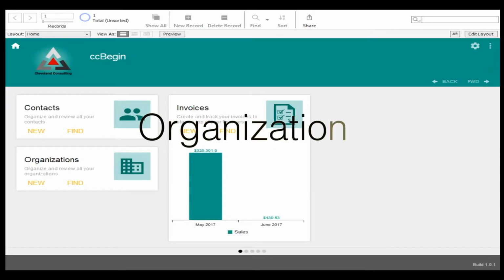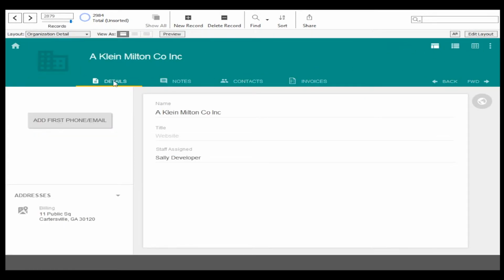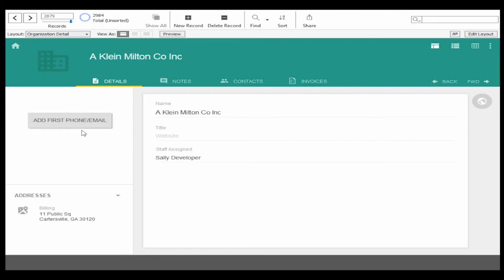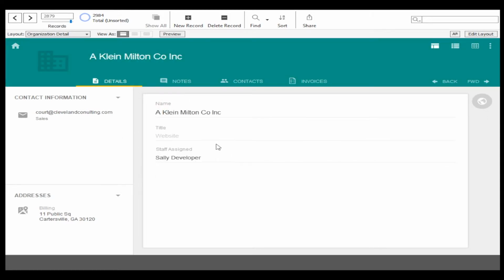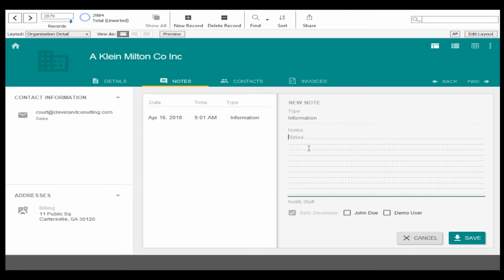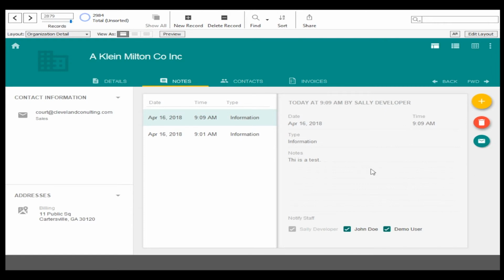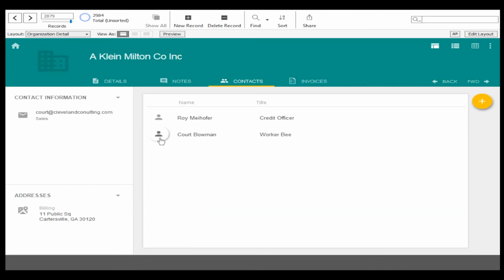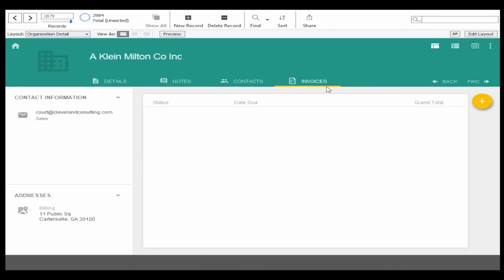ccBegin: Organizations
Here is the third video of our latest starter solution, ccBegin. So far we have released two videos for ccBegin, an over view of the entire system and a deep dive into “Contacts.” This week we are taking the same approach to show you a more in-depth look of organizations.

Just like last weeks video, we walk you through the in’s and out’s of “Organizations” inside ccBegin.  Showing you one more reason why ccBegin is the starter solution with everything you need and nothing you don’t.